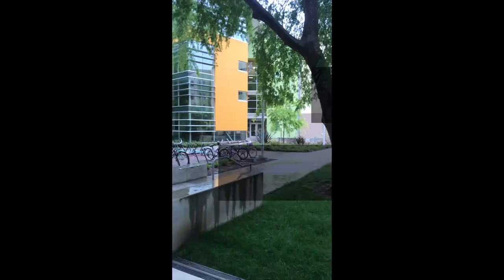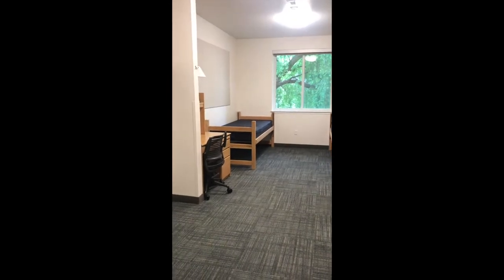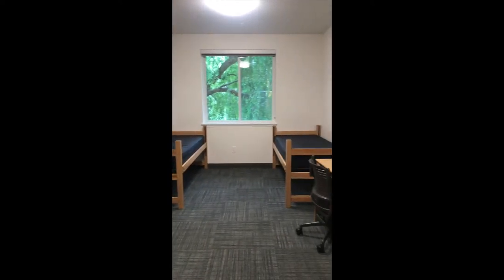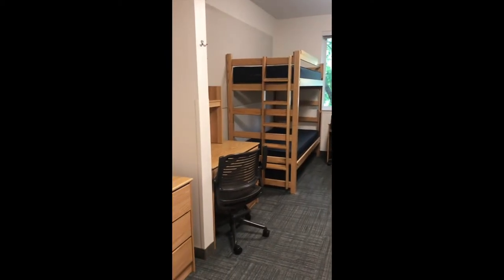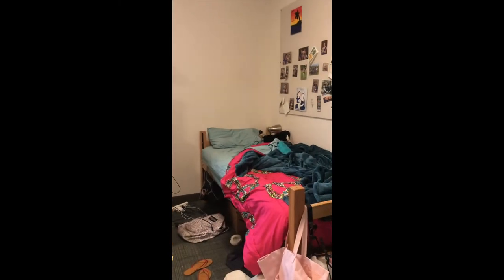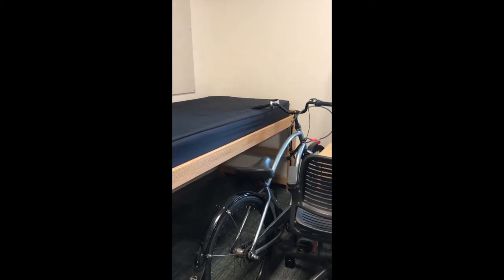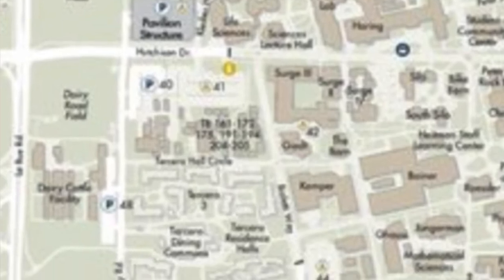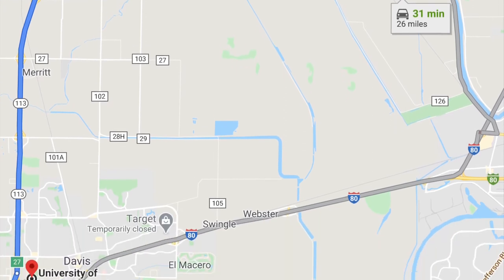Cottonwood Tour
Welcome to Cottonwood Hall at UC Davis!